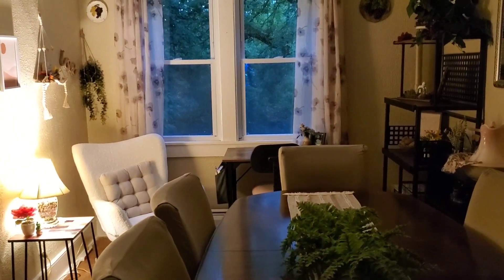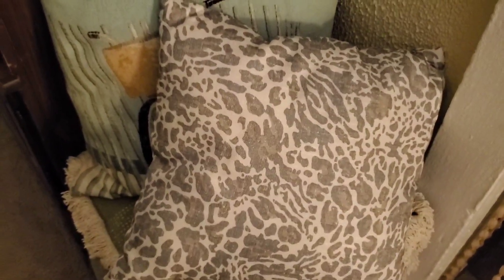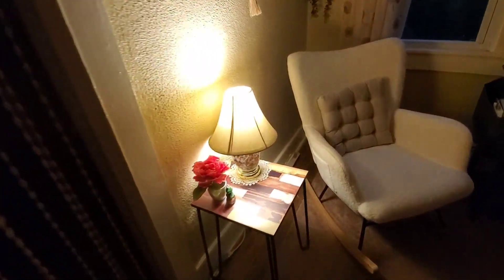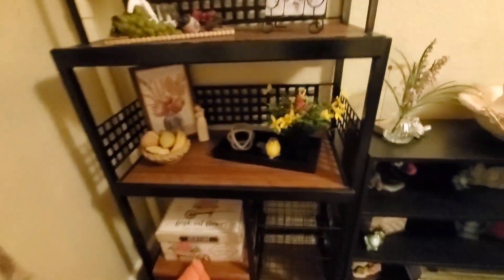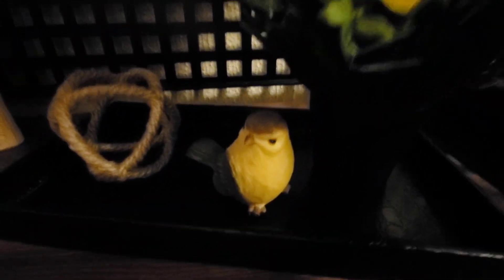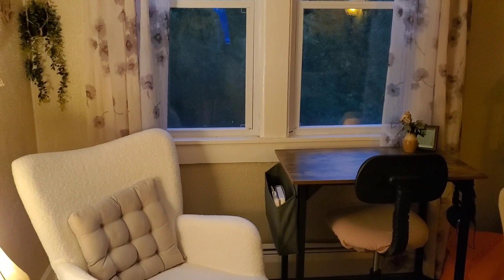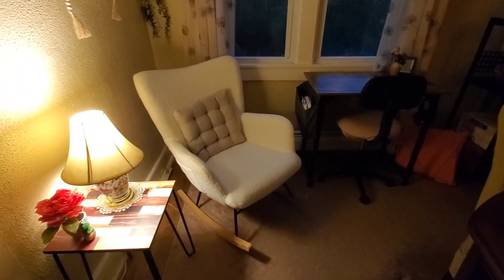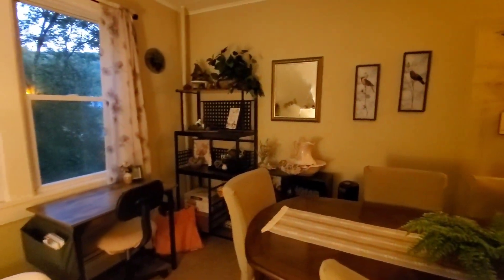Boho Studio Room Tour🦋🌻🌼🌺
Hello Friends!

I wanted to share what I did new to my Studio. Wanted a sitting area so changed things up a bit.
enjoy xoxo

If you want any links let me know.

You guys are very special to me. If you have any prayer requests, please let me know in the comments or dm me on instagram and I will be happy to agree with you in prayer for your needs.